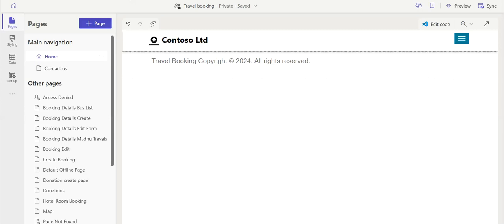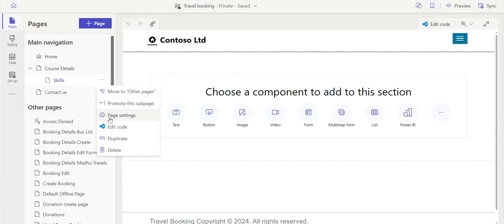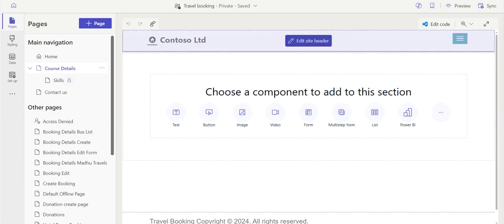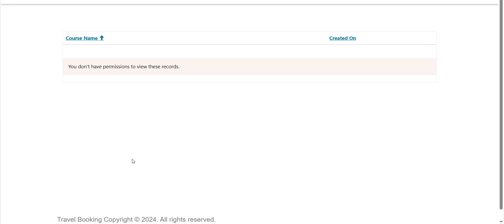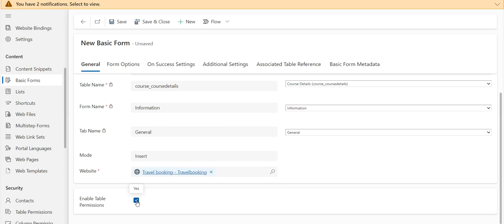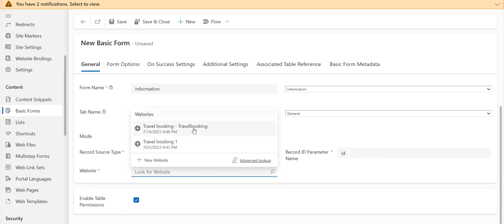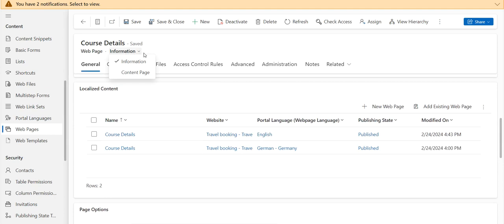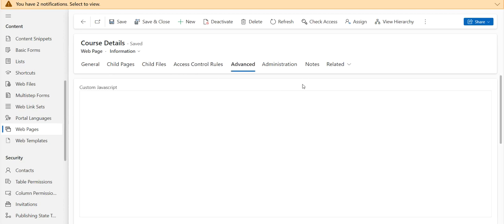Webpages in Power Pages/Power Apps Portals